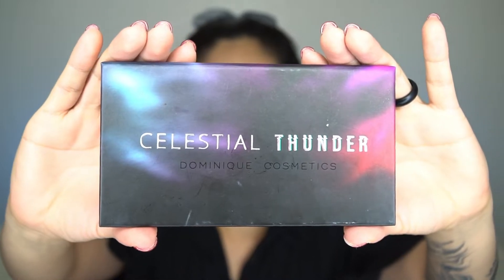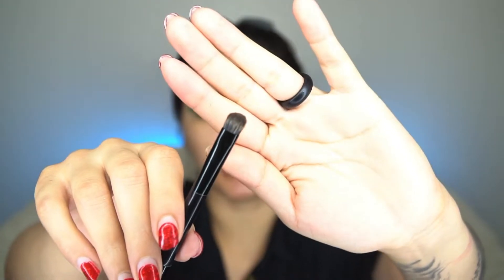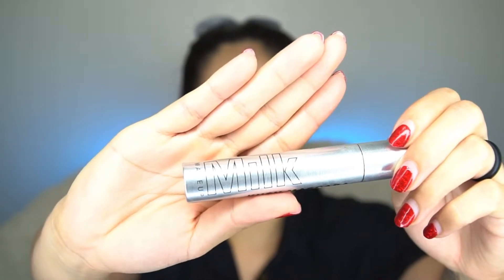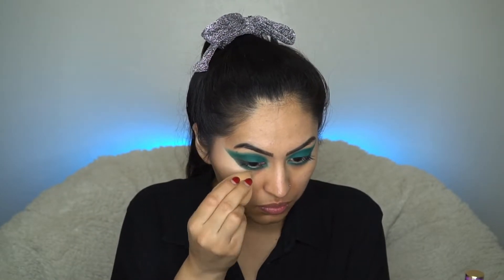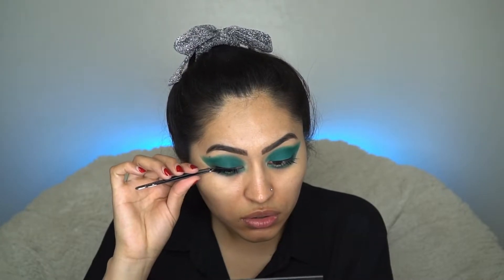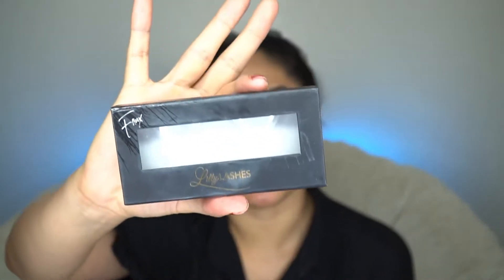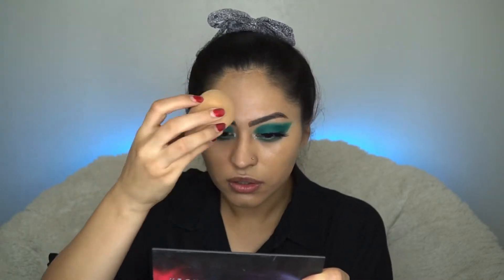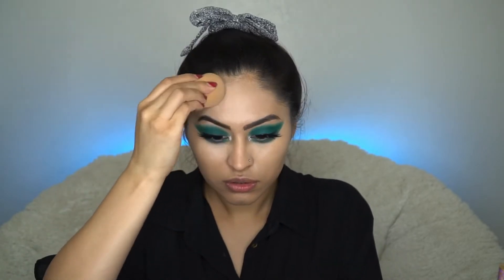GRWM: One Shadow Eye Look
Get ready with me as I try a bold new eye look!

👽💋🧟‍♀️🌲✨|| Hey pallys! I’m all about living in the moment, being random and creative, so this channel is honestly all over the place haha. I’ll post Vlogs about my week, makeup tutorials, traveling, my dogs, cinematic short films, look books and more.

Cut out items that were used
•Bronzer - give me sun - Mac Cosmetics
•Highlighter - Sparkel - Ofra
•liquid lip- cork - Dose of Colors

Makeup artist - @laurenrohrer